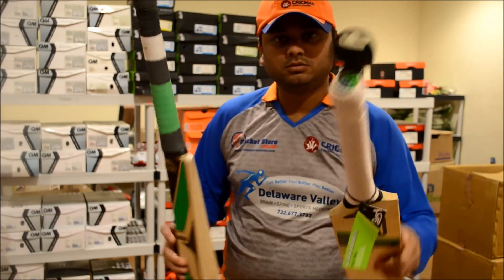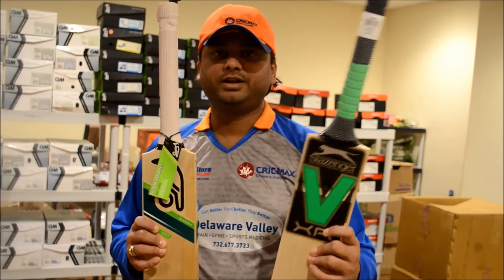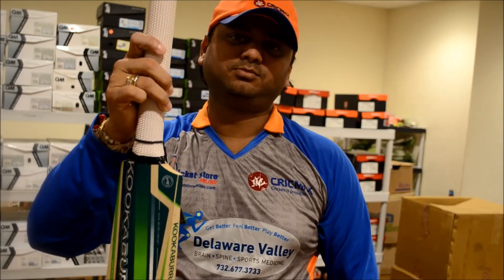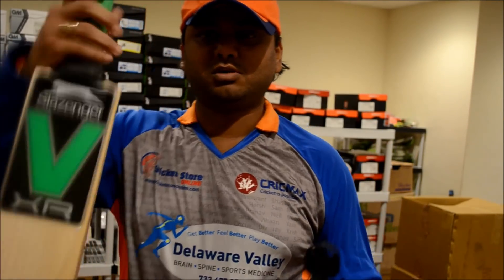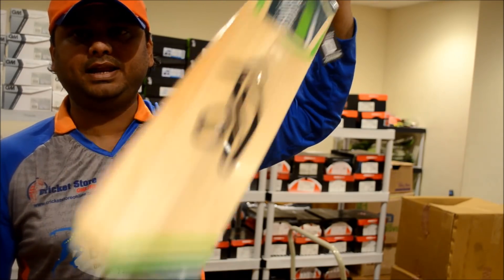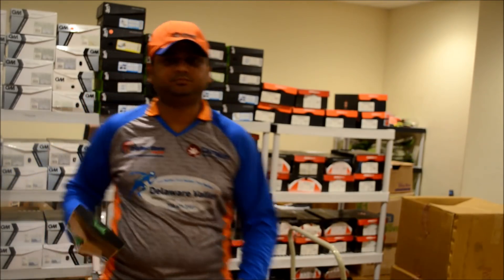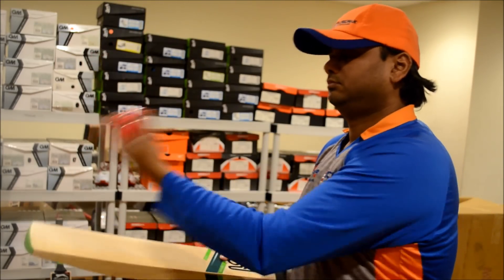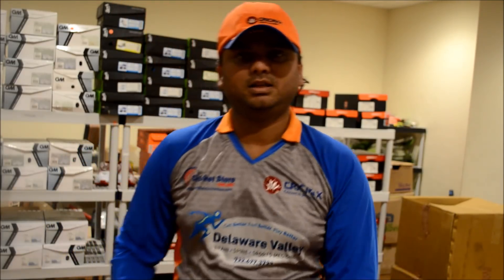Kookaburra Kahuna 1000 Vs Slazenger V XR G2